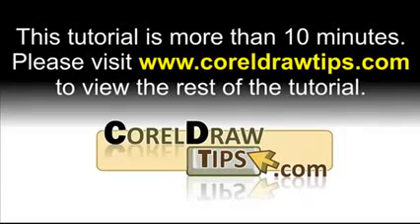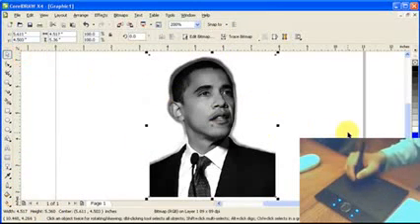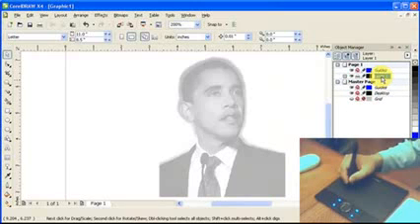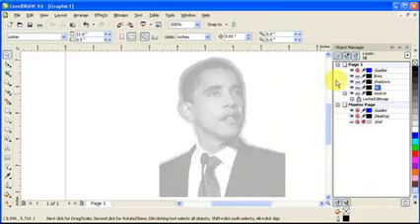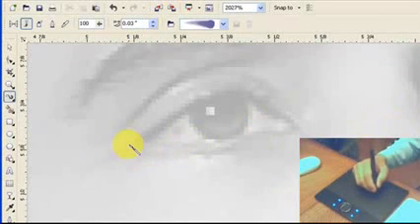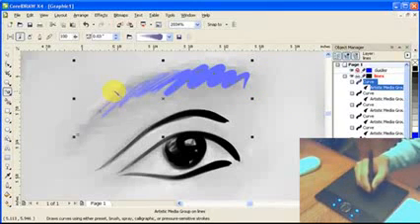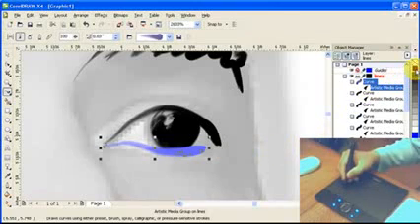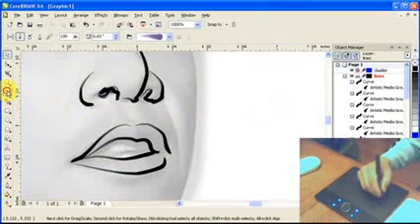Sketching using the Wacom Bamboo Tablet | Tutorial corel draw